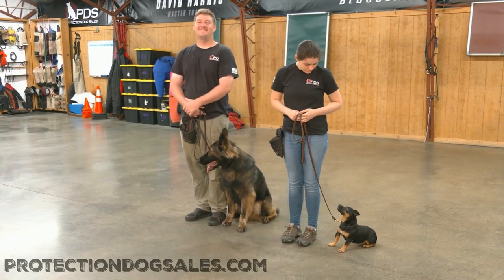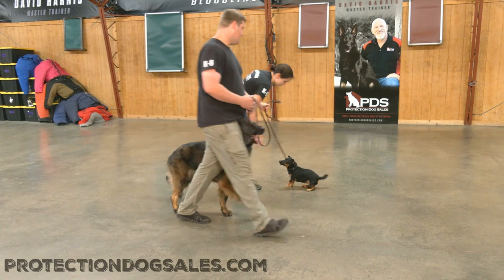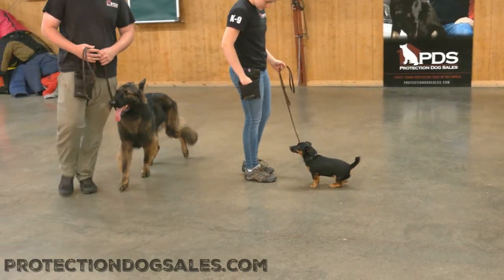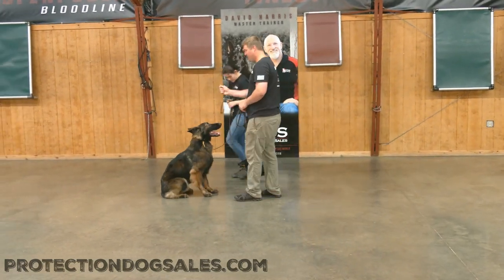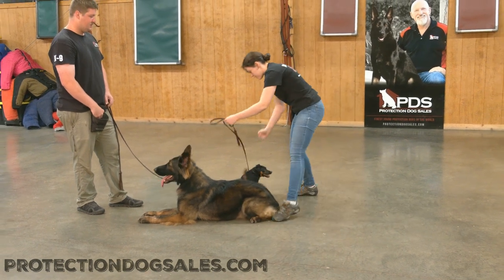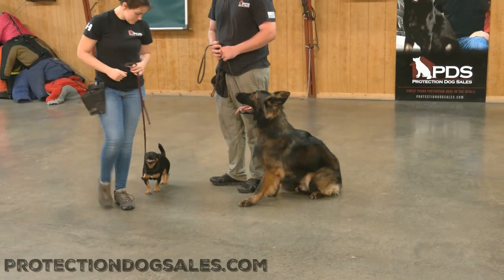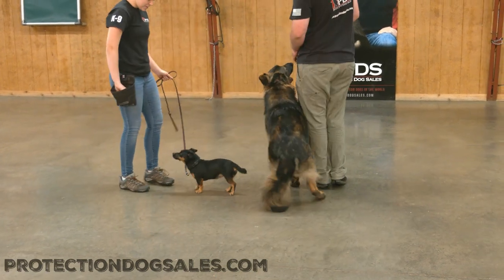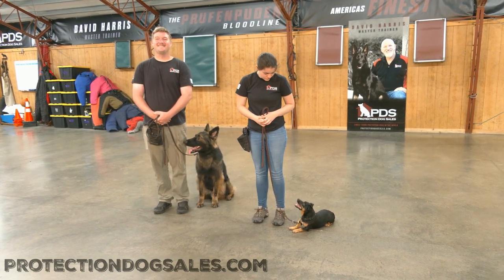Two Super Cool Dogs Working Together "Halbert & Britton" Tandem Obedience PDS & DDS Working Together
Protection Dog Sales raises naturally protective home raised personal protection dogs for families.
Dream Dog Sales raises small dogs with "BDH" Big Dog Heart for happy families all around the world.
Two of the best companies in the world working together to ensure the small dogs are cool with big dogs and our big dogs are cool with small dogs too.  It's a win win for everyone.